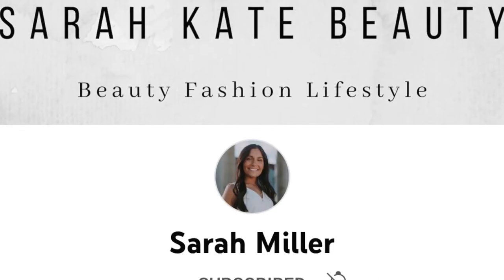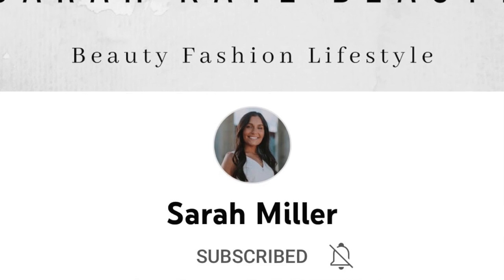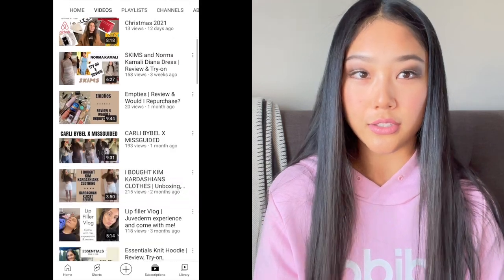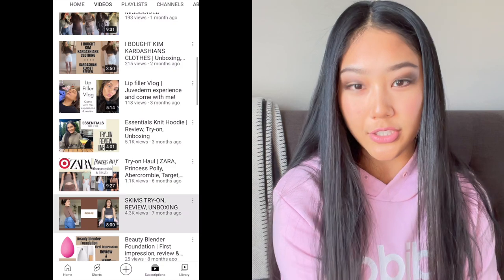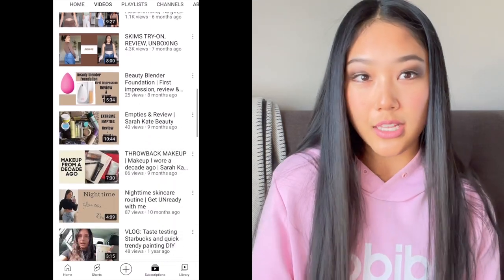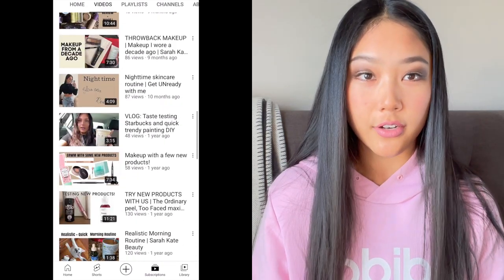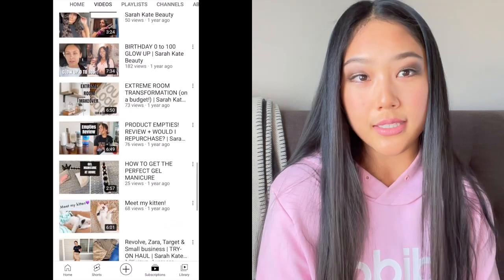LUXURY JEWELRY COLLECTION | HERMÈS, LOUIS VUITTON, CARTIER, VAN CLEEF & ARPELS.. | DAILY ACCESSORIES